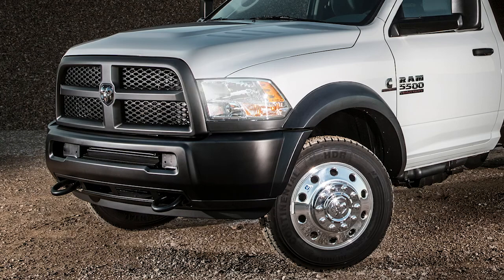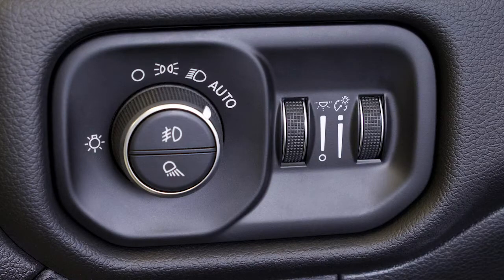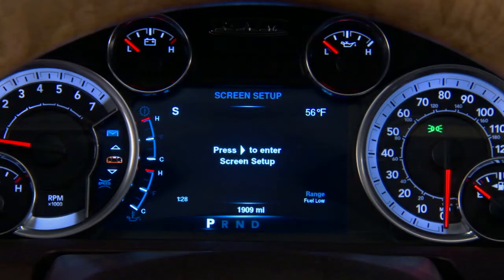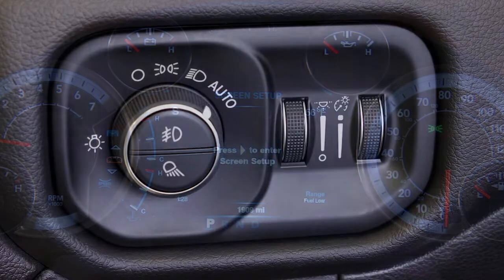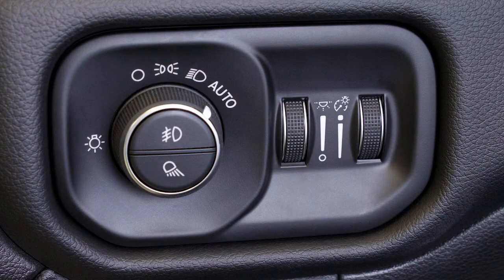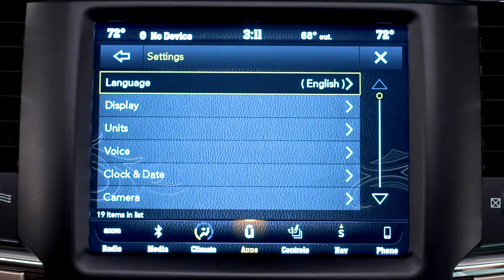Headlight Control Switch | How To | 2019 Ram Chassis Cab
Learn how to use the headlight switch in your 2018 Ram Chassis Cab with this easy-to-follow video. Instructions will show how to turn on your headlights, tail lights, fog lights, and parking lights using the headlight control switch on the control panel. You'll also learn how to use the automatic headlight setting and adjust the instrument panel brightness.